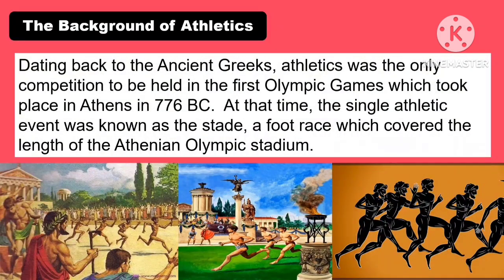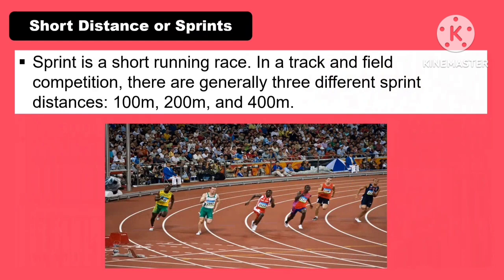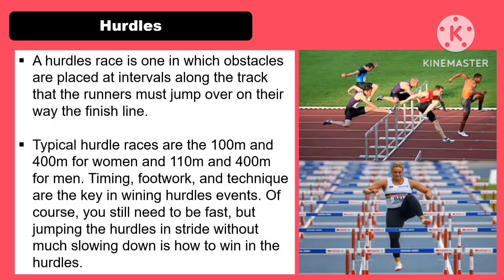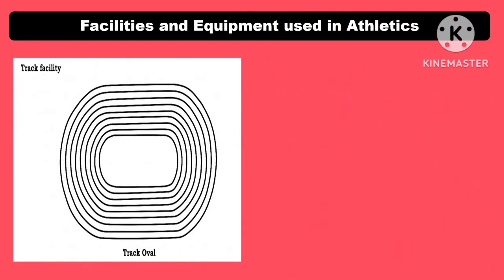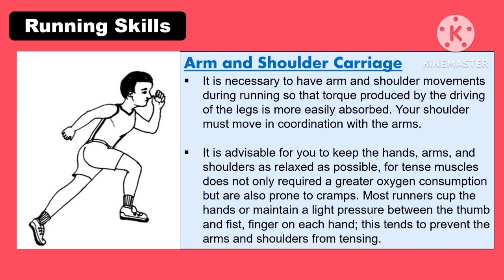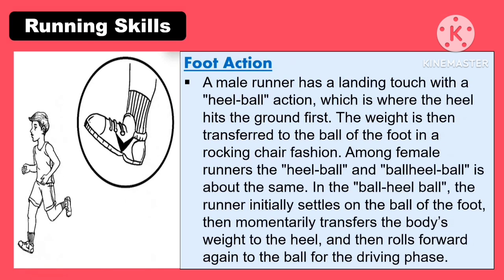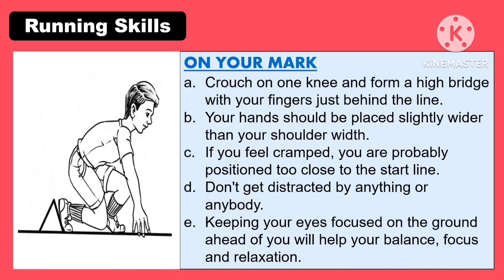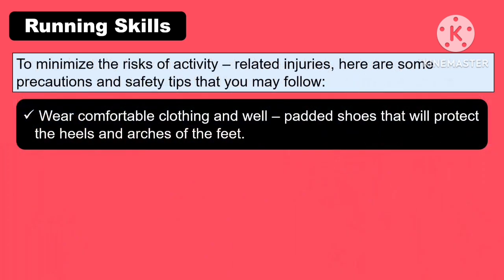MAPEH 7: PHYSICAL EDUCATION: Quarter 1- Weeks 3-8 (A): INTRODUCTION TO INDIVIDUAL SPORTS: RUNNING